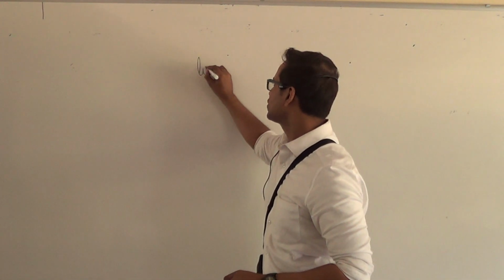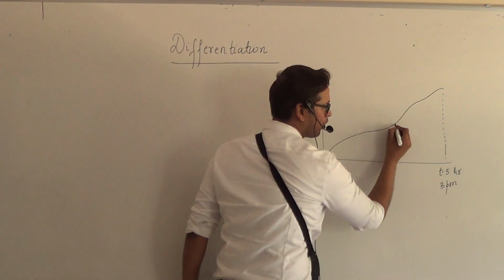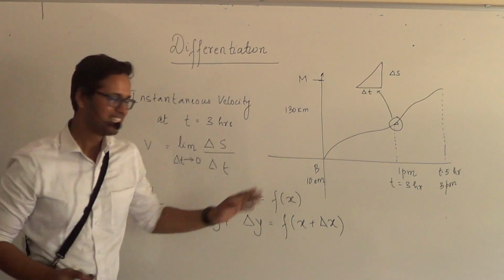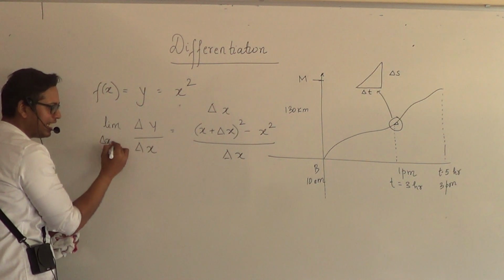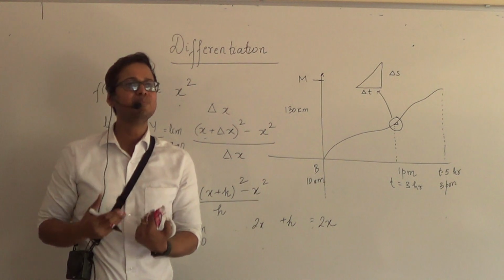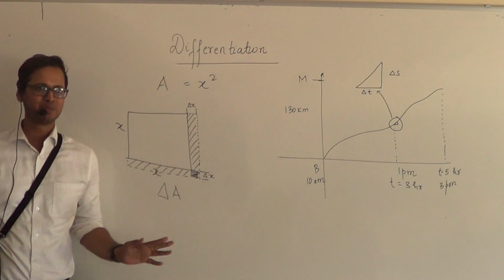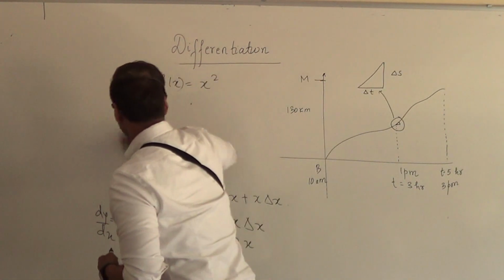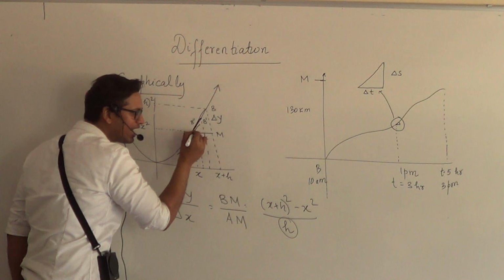Introduction to Calculus - Differentiation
product rule, quotient rule, chain rule,differentiation,derivatives